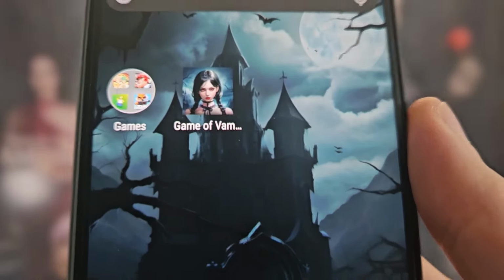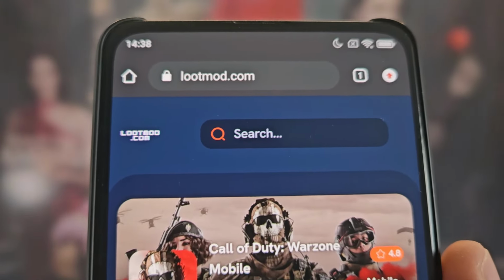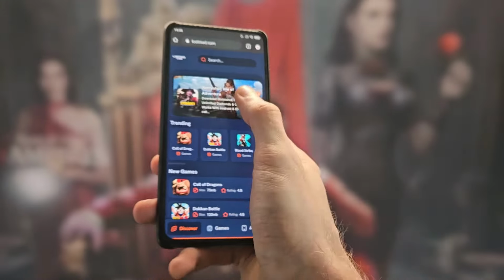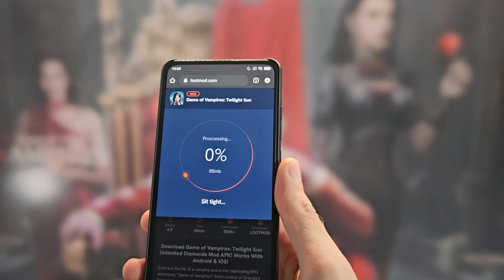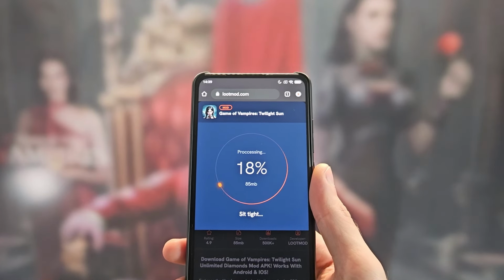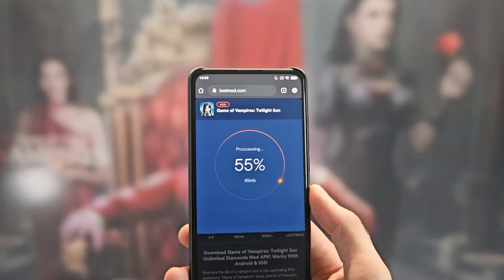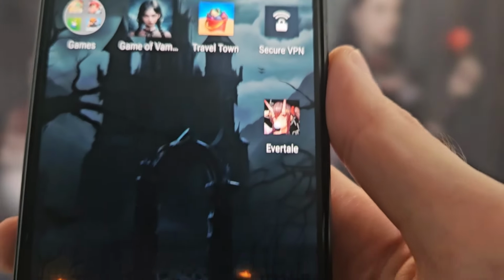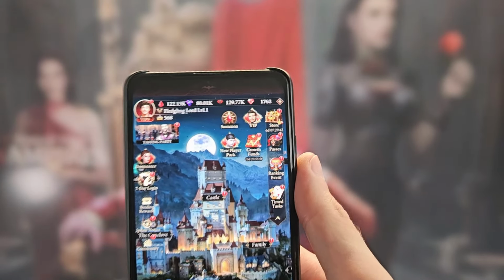Game of Vampires: Twilight Sun HACK 👑 Get UNLIMITED Diamonds NOW! MOD/Cheat for iOS & Android 🤑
Game of Vampires: Twilight Sun HACK 👑 Get UNLIMITED Diamonds NOW! Game of Vampires: Twilight Sun MOD/Cheat for iOS & Android 🤑

Welcome to another exciting gaming video! Today, we're rolling out the red carpet with a Game of Vampires: Twilight Sun HACK 👑 that promises an endless cascade of Diamonds to elevate your gameplay to new heights!

In this video, we'll guide you through a HACK/MOD that unlocks limitless Diamonds within the game. Say goodbye to waiting for resources - this cheat will revolutionize your Game of Vampires: Twilight Sun experience!

🛎️ Our channel is your go-to destination for gaming insights, tips, tricks, and hacks.